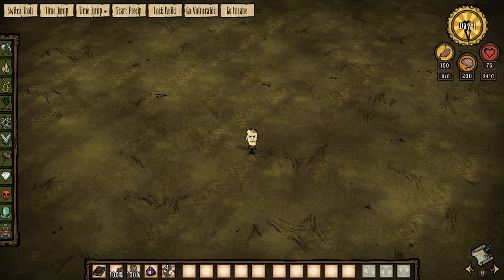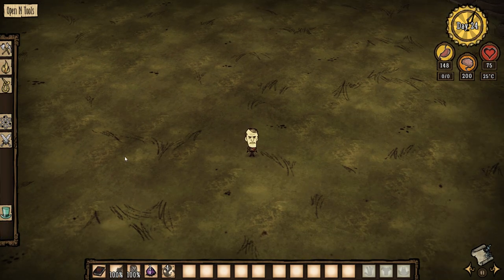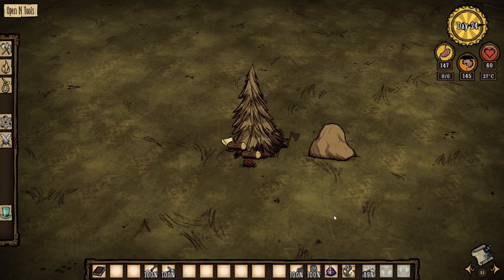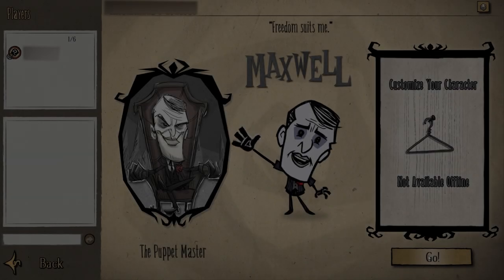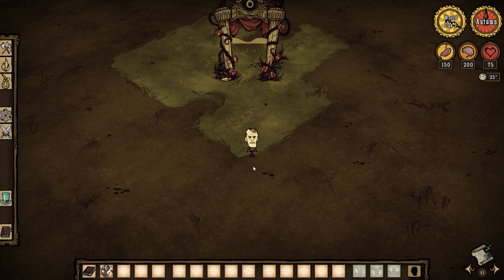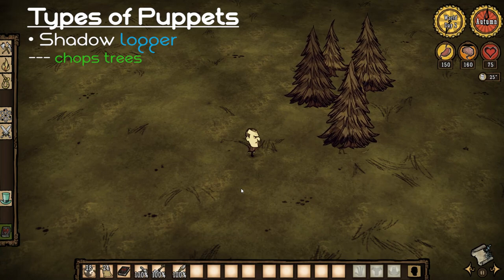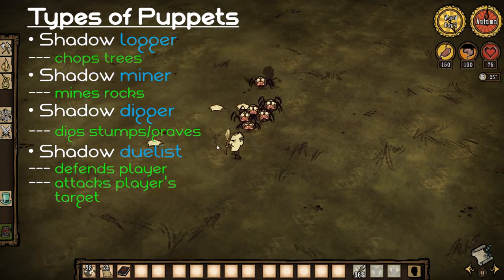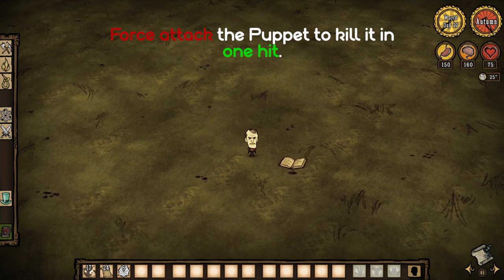Don't Starve - Maxwell's Shadows Tutorial (Outdated)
*LINKS*
0:00 Intro
0:48 Don't Starve Singleplayer
2:36 Don't Starve Together

Hello, everybody! Welcome back to another Don't Starve Tutorial video. This time, we are taking a look at Maxwell's Shadow Puppets and how they work.

This video explains the shadows and how they function in both Don't Starve and Don't Starve Together in just about 6 minutes.

Please do not be afraid to post a comment below in the comment section, I would love to hear feedback on this video along with tips on how I can improve. Don't be afraid also to comment on the videos that you want me to make next, as I will happily try to make a tutorial for you :)

I hope you enjoy this video and that it helps you. Until then!

MODS USED: "Always on Status"
                        "N-Tools"